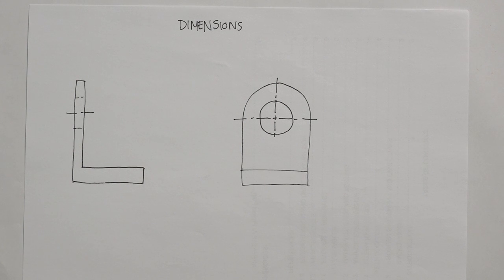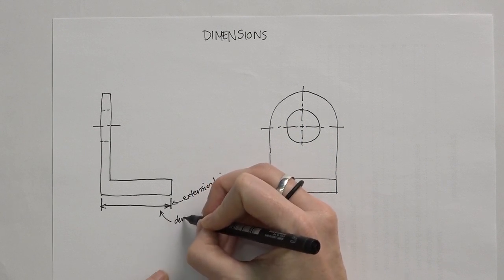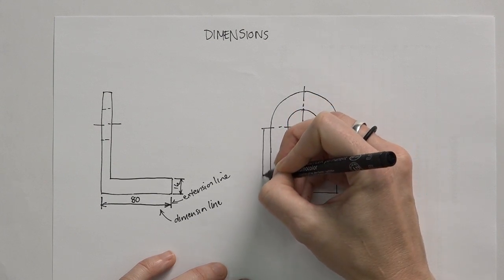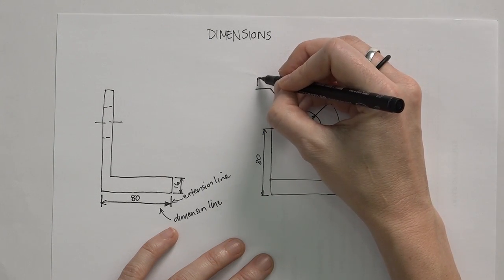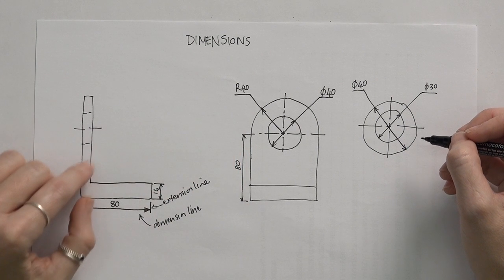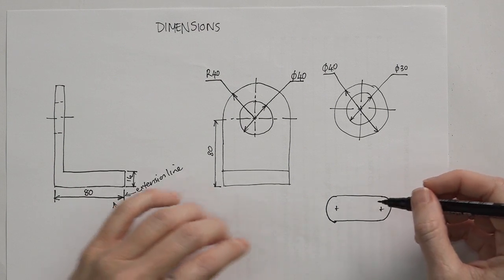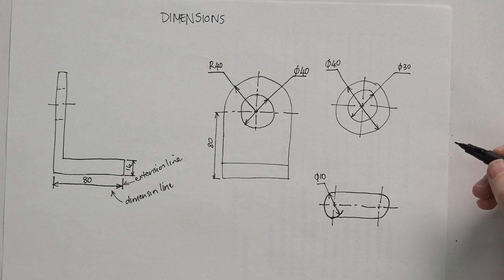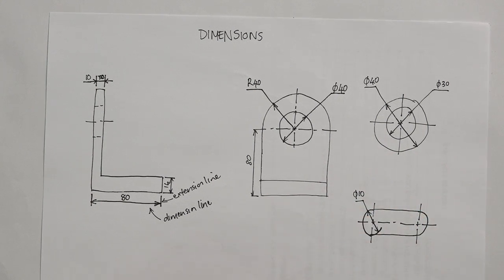Dimensions class example 1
a video by Dr Lelanie Smith doing dimensions class example 1.